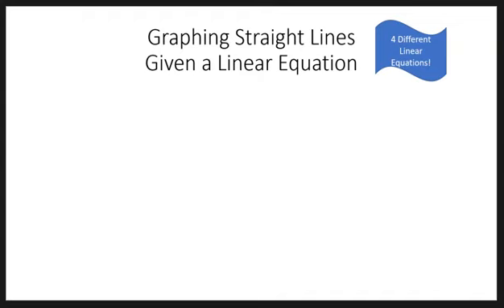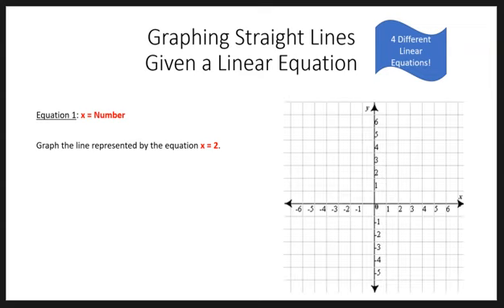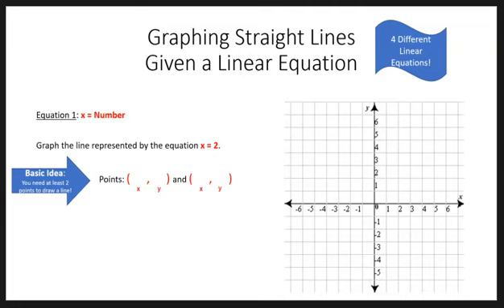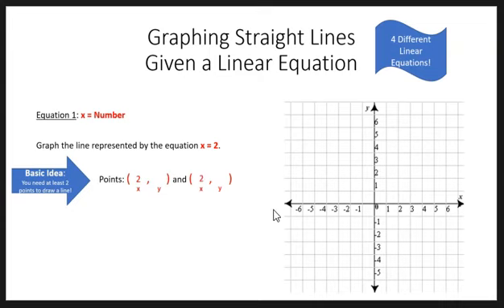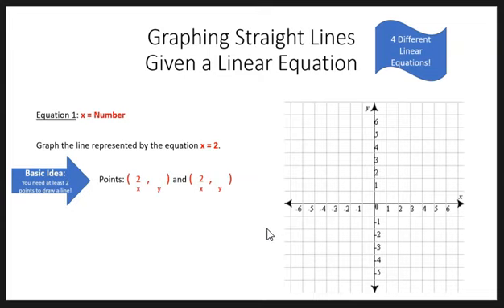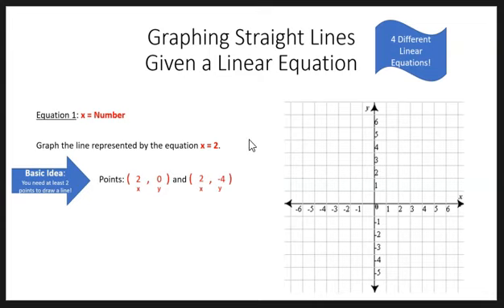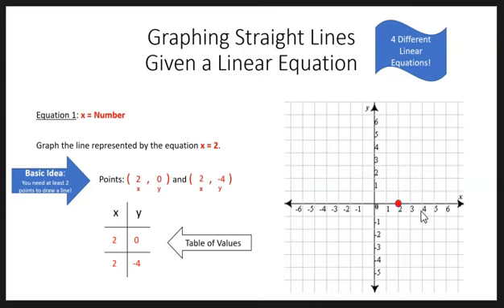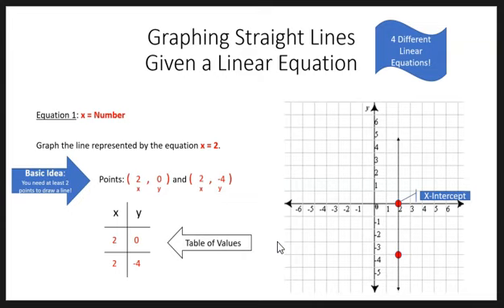GraphingLinearEquations 4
College Algebra